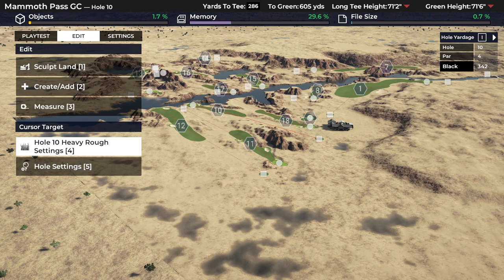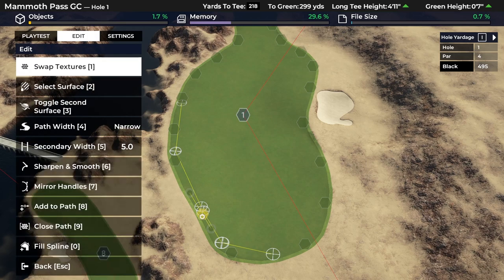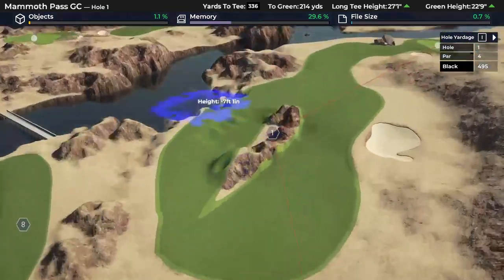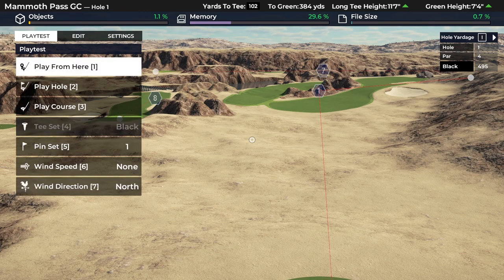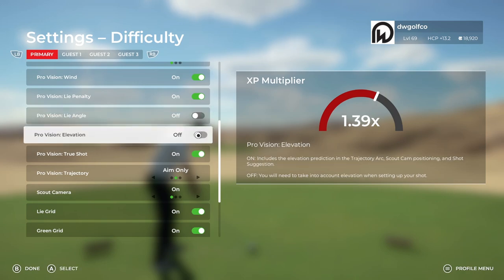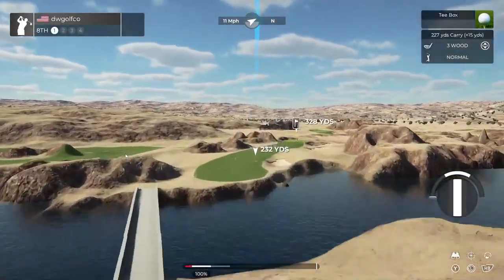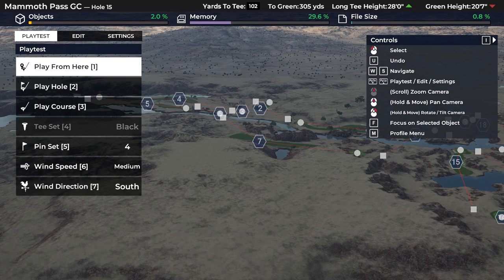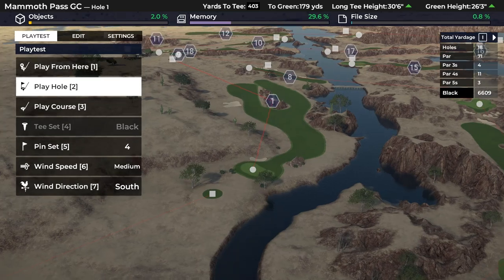PGA Tour 2k21 Course Designer | Mammoth Pass - Planting & Play Testing | DW Golf Co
Follow along in the course design process at Mammoth Pass Golf Course with DW Golf Co!

In this episode we refine the initial design of Mammoth Pass GC and start the process of planting - one of the final steps before the course goes live on @PGATour2k

0:00 - Intro
3:00 - Update Hole 1 Fairway Design
14:30 - Play Test
22:05 - Hyperlapse Planting
32:11 - Play Test 2
38:40 - Follow Us For More

Big thanks to our audio contributors:

Song: DayFox & Luke Bergs - Feel Good